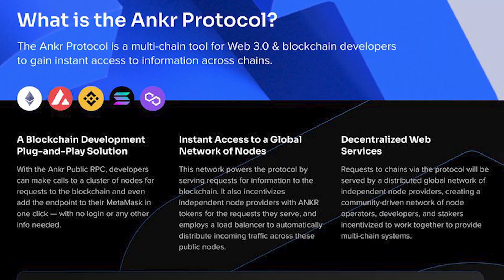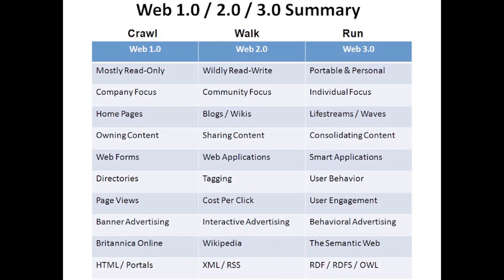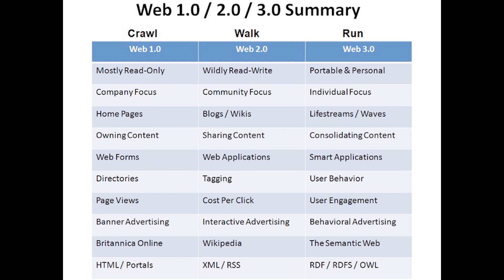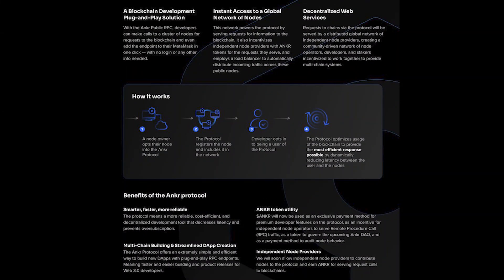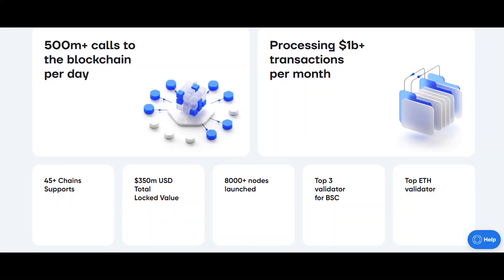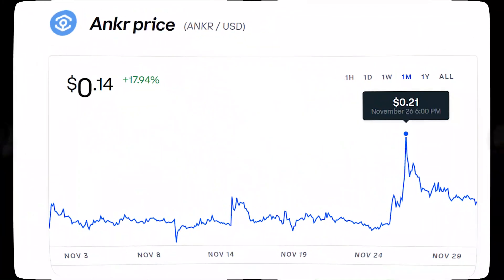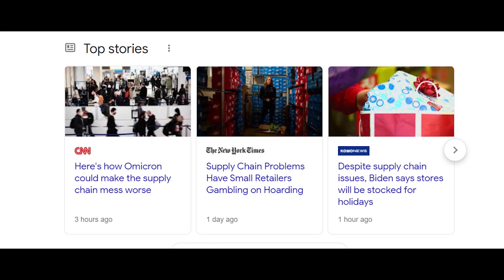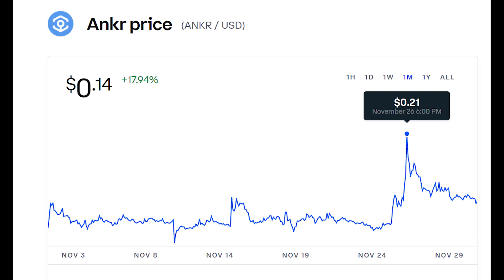ANKR COIN : Ankr Protocol Update!!!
Join my Free DISCORD where you can talk about investing and gain valuable info on stocks you like, and promote Youtube Channels and other social medias.

For TWO free stocks start investing now with webull by opening a account today

Interested in Crypto? Invest $100 to get a free $10 today

For easy news on the market and to keep up to date on modern events follow